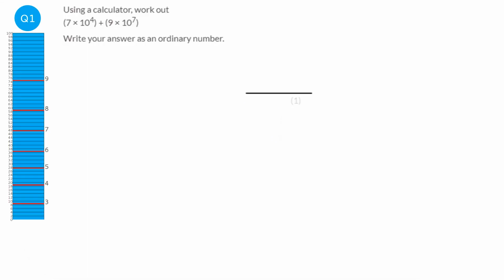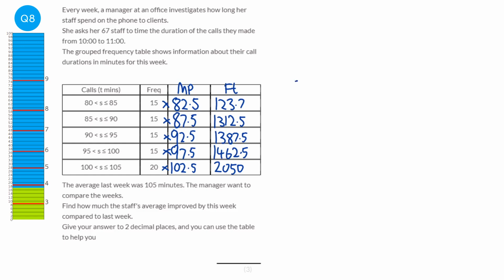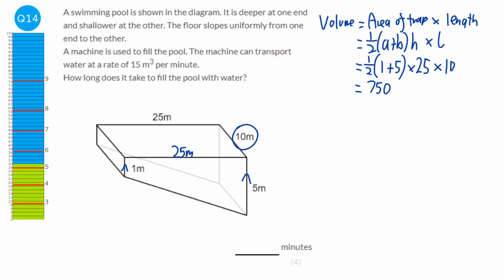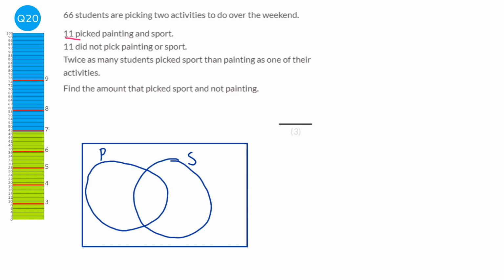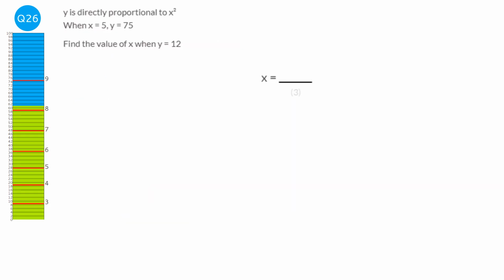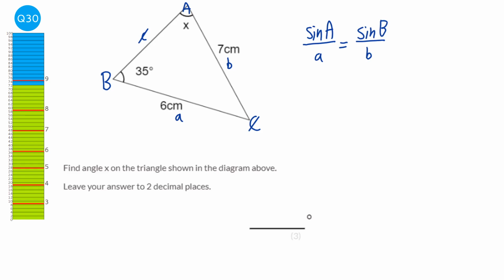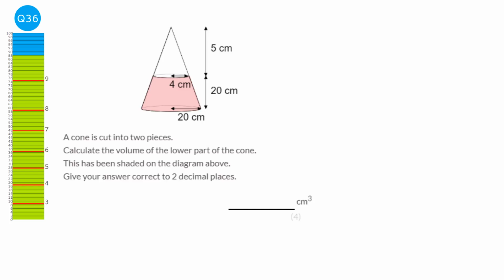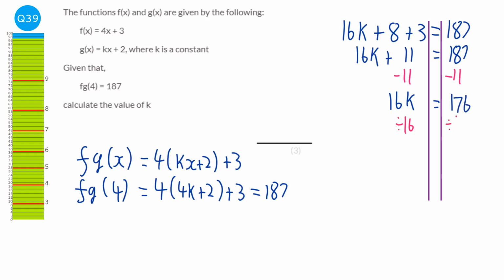May 2024 Predicted Maths GCSE Paper 1 OCR (Higher Paper 1) Calculator Exam J560/04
This is the OnMaths.com predicted paper for May 2024 OCR Maths GCSE Higher Paper 1.

00:00 Introduction
00:24 Q1 Standard Form: Add On A Calculator
01:13 Q2 Expand/Factorise Linear: Find Length Of Rectangle From Area With Algebra
02:48 Q3 Compound Measures: Using Kinematics Formulae (vuas) (u gt 0) With Rearranging
04:39 Q4 Transformations: Find Incorrect Coordinate From Enlargement
05:30 Q5 Scatter Graphs: Find Outlier
06:09 Q6 Solving Linear Equations: Formula from Problem
07:59 Q7 Pythagoras’ Theorem: Two Step Problem
10:16 Q8 Averages: Applied Mean from Grouped Frequency Table
13:21 Q9 Straight-Line Graphs: Create Equation Parallel To Given Line
13:53 Q10 Volume And Surface Area: Total Surface Area of Cylinder
15:23 Q11 Scatter Graphs: Scatter Graph Reliability
17:04 Q12 Volume And Surface Area: Volume of L-Shaped Prism
19:03 Q13 Simultaneous Equations: Compare Sides Of A Rectangle
21:22 Q14 Compound Measures: Problem From Prism And Rate Of Filling
23:19 Q15 Similarity And Congruence: Similar Triangle in Triangle Give Ratio Scale Factor
25:08 Q16 Probability: Find Probability (A and A) From Independent Without Tree Diagram
27:30 Q17 Algebraic Indices: Find Area Of Square Given Perimeter Using Algebraic Indices
29:04 Q18 Proportion: Inverse Proportion - Use Equation to find y
30:15 Q19 Probability: Find Probability (Different) From Conditional Without Tree Diagram
32:56 Q20 Venn Diagrams: Interpret Without Venn Diagram Given Proportion Between A and B
36:03 Q21 Non-Linear Graphs: Draw Graph Of A Circle
37:35 Q22 Transformations: Draw Enlargements (Negative Integer)
39:43 Q23 Function Notation: Using A Function To Substitute Values
40:20 Q24 Accuracy: Maximum From Calculation (Subtraction)
42:25 Q25 Quadratics: Solve ax^2 - bx - c = 0
44:07 Q26 Proportion: Direct Proportion - Use Equation to Find x With x^2
45:42 Q27 Circle Theorems: Multiple Circle Theorems With One Tangent
49:55 Q28 Non-Linear Graphs: Draw Exponential Graph a^-x
52:35 Q29 Further Trigonometry: Find Length From Area of Triangle
54:18 Q30 Further Trigonometry: Sine Rule Find Angle
56:37 Q31 Algebraic Fractions: Add Algebraic Fractions In Form ax + b/(x+c)
58:28 Q32 Proportion: Inverse Proportion - Derive Equation With Cube Root x
59:42 Q33 Histograms: Estimate Proportion Between From Histogram (No FD Labels)
01:01:22 Q34 Accuracy: Use Iteration To Find Quadratic Solution
01:02:55 Q35 Algebraic Fractions: Use Algebraic Fractions To Find Height Of Compound Shape From Areas
01:06:32 Q36 Volume And Surface Area: Volume of Cone (Frustum)
01:08:30 Q37 Non-Linear Graphs: Find Gradient of Curve
01:10:13 Q38 3D Right-Angles: Find Longest Diagonal In Cuboid Using Pythagoras' Theorem
01:15:38 Q39 Function Notation: Find Function From fg(x)
01:17:30 Outro